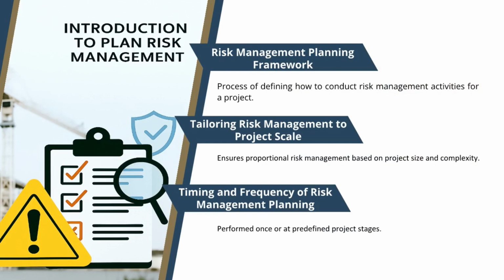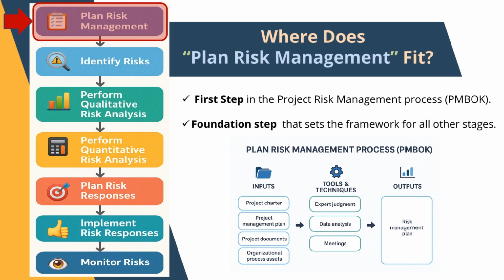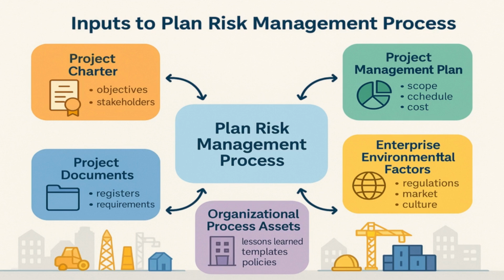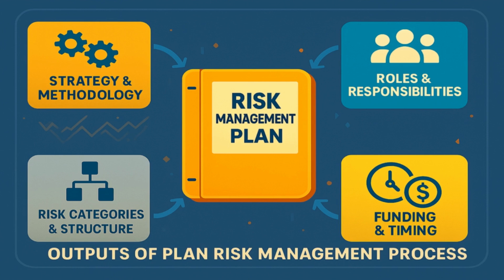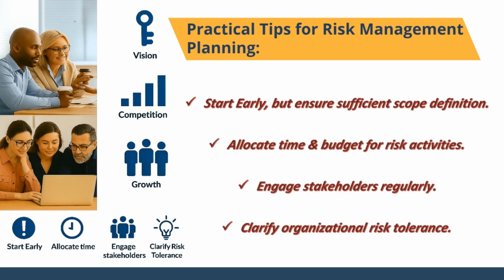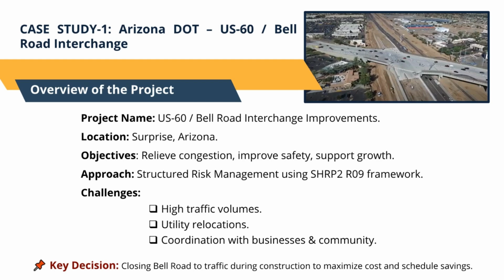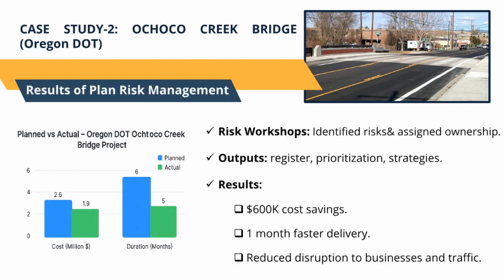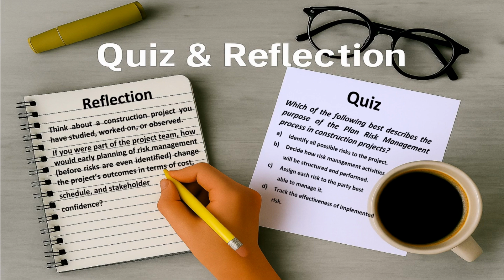Plan Risk Management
Are you involved in construction projects and want to reduce risks that lead to delays, cost overruns, and safety issues? This video explains the Plan Risk Management process—a critical step in project success based on PMBOK standards and real-world best practices.

✅ What you’ll learn:
✔ What is Plan Risk Management?
✔ Key Inputs, Tools, and Outputs of the process
✔ Why early planning matters for cost, time, and quality
✔ Real case studies from major infrastructure projects
✔ Practical lessons to apply on your next project

Whether you are a civil engineer, project manager, or student, this guide will help you build a strong foundation in construction risk management.

📌 Watch until the end to learn key strategies and actionable insights to keep your projects on track!